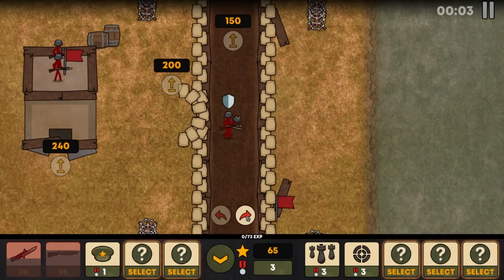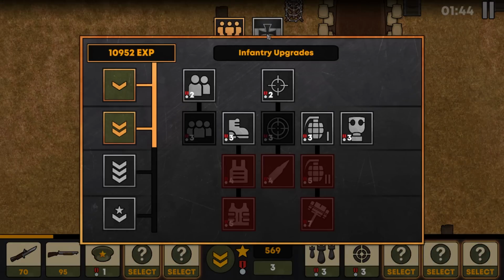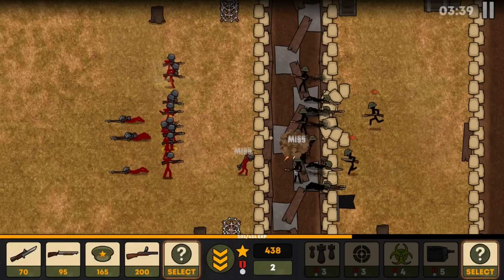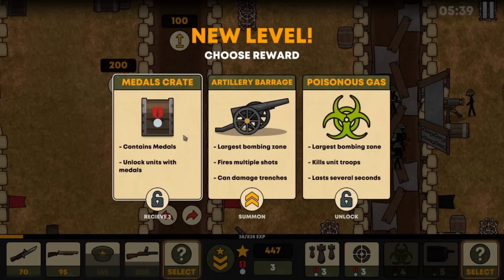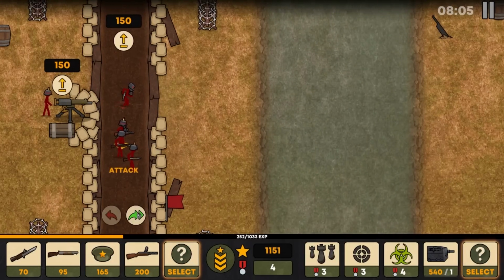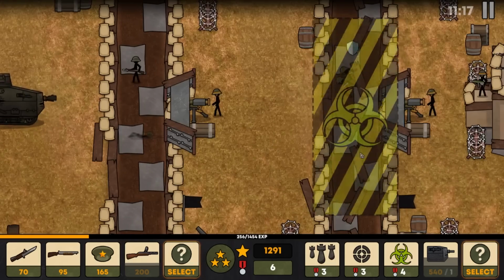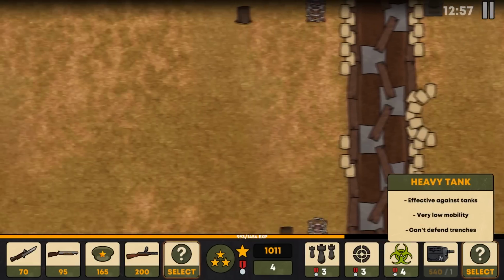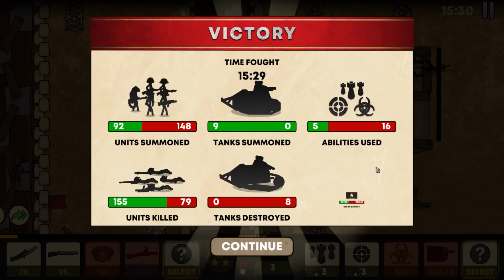Upgrading TANKS with FLAMETHROWERS to Win WW1 in Stickman Trenches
Welcome back to Stickman Trenches! Today we're showcasing a flamethrower tank, which should be illegal, in order to win WW1!